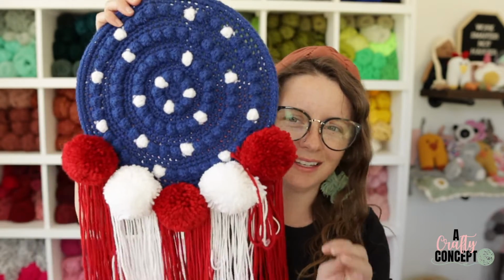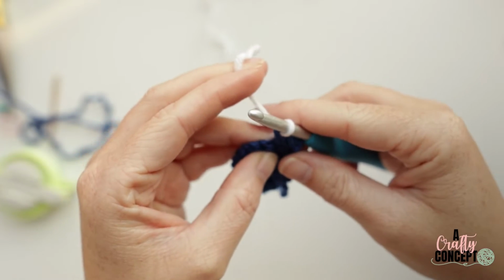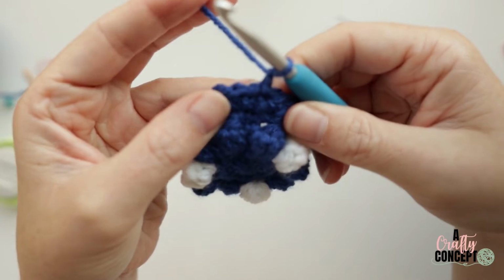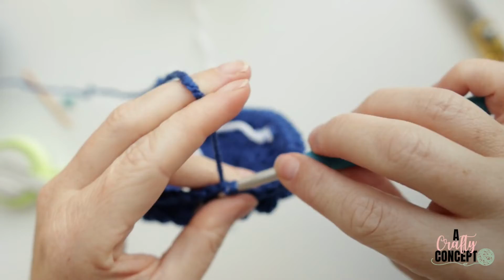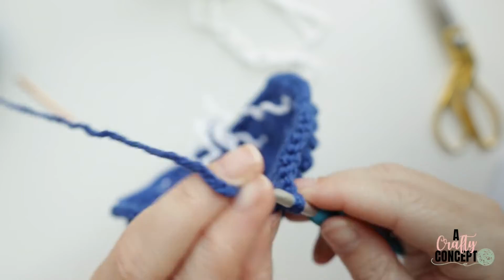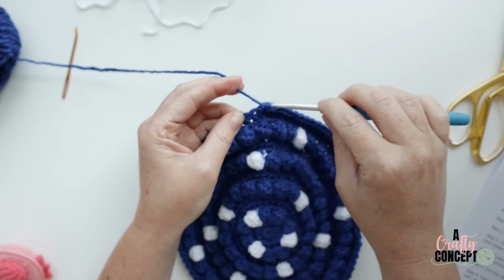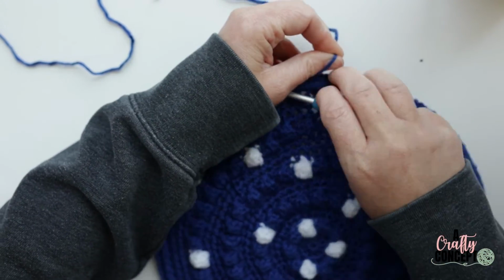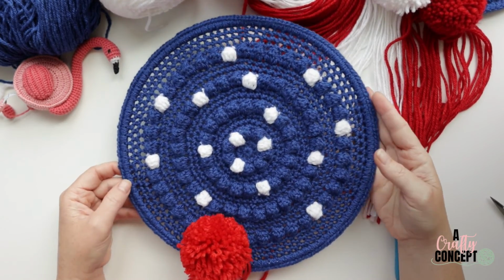Make The Perfect Summer Decoration - Crochet USA Wall Hanger Tutorial!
This free crochet pattern tutorial teaches how to make a patriotic crochet wall hanging. With step-by-step instructions is a perfect crochet pattern for beginners.

☕️ Love the video?

Purchase the ad-free USA Wall Hanger PDF |

Here's what you need to make a crochet American flag wall hanging

– Size H (5.0mm) crochet hook
- Worsted weight size 4 yarn (Red, White, Blue)
– 10" Metal Ring (You can buy an 8-pack here if you plan on making a bunch!)
– Tapestry needle
– Clover Pom Pom Maker

Chapters
0:00 Welcome
0:45 Coffee Sponsor
1:15 USA Wall Hanger Overview
2:11 Materials
3:10 Magic Circle
4:31 Round 2
5:08 Round 3 (Bobble Stitch Round)
10:46 Round 4
12:04 Round 5
12:39 Round 6
13:24 Round 7 (Bobble Stitch Round)
17:30 Round 8
18:18 Round 9
18:45 Round 10
19:24 Round 11 (Bobble Stitch Round)
22:18 Round 12
23:00 Round 13
23:27 Round 14
24:02 Round 15 (Bobble Stitch Round)
27:04 Round 16
27:40 Round 17
29:18 Round 18
30:52 Attach to ring
36:45 Sew in ends
37:40 Make Poms
38:36 Adding Fringe
41:20 Goodbyes!

☯Join the Ash & Tay Crochet Facebook Group!

An online community group that encourages self-promotion, encouragement, and support within the maker community!